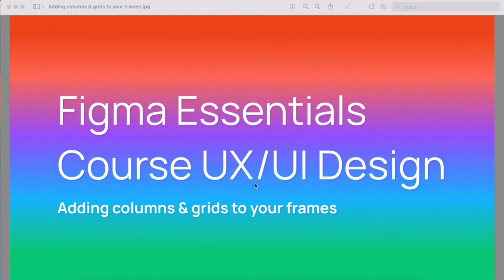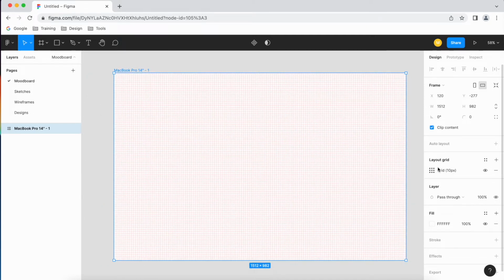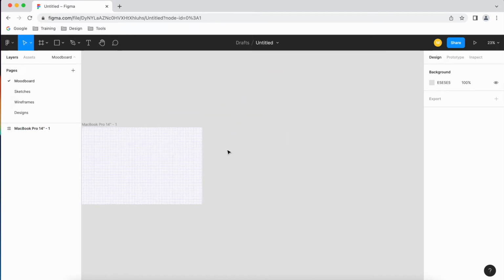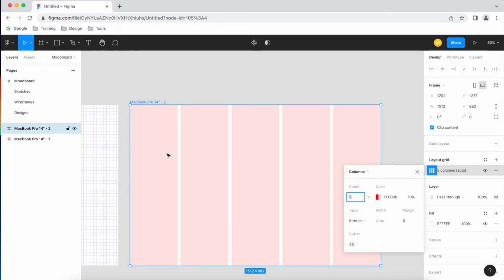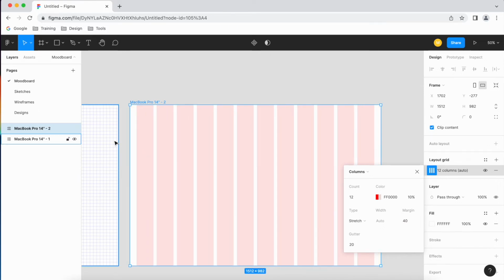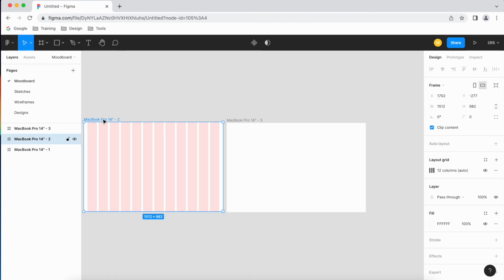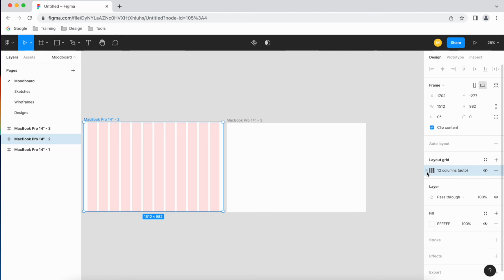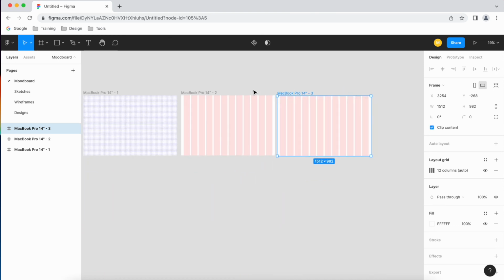Adding columns & grids to your frames - Figma Essentials Course UX/UI Design